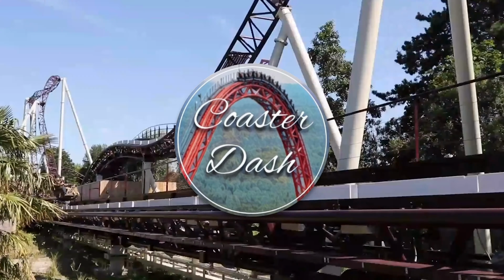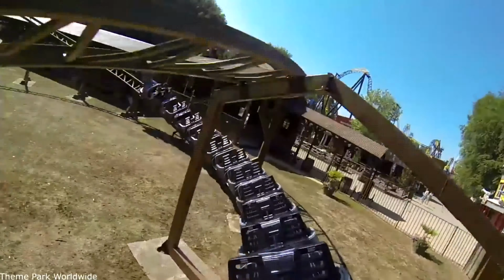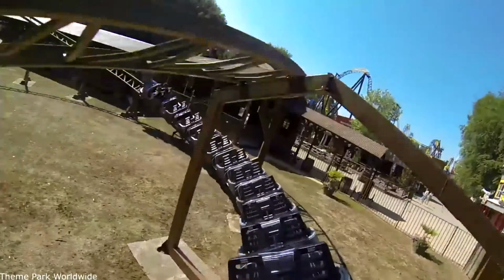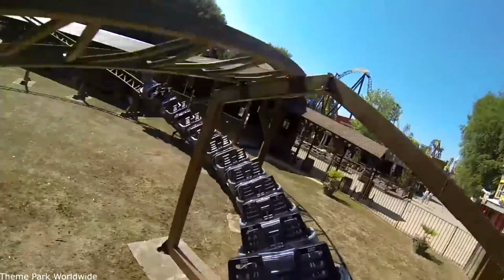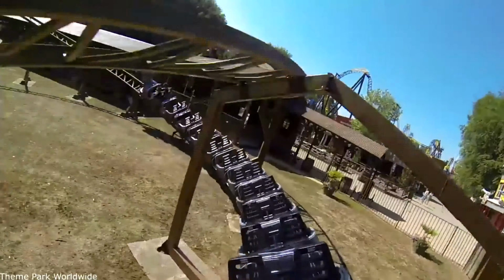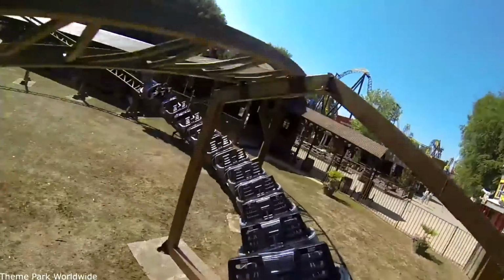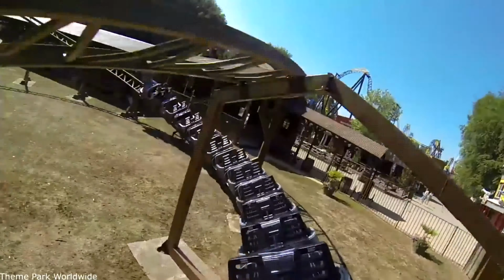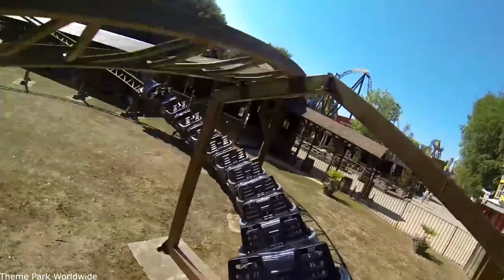Top 7 Roller Coasters at Walibi Holland | Biddinghuizen, Netherlands (2022)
Everybody,
Composer: Elias Naslin,
Artist: Elbot